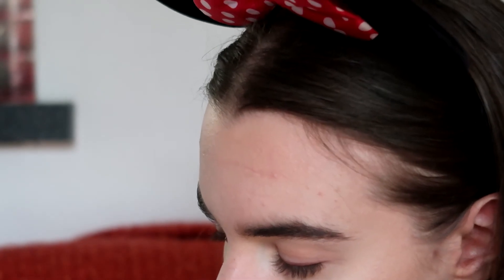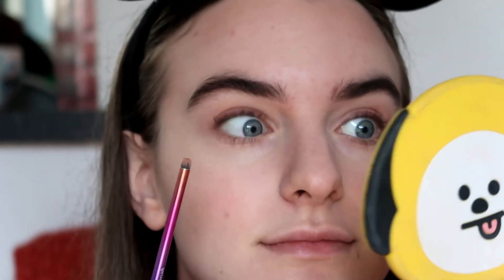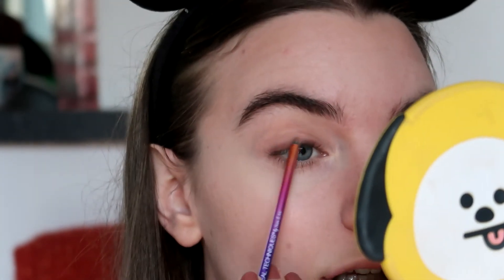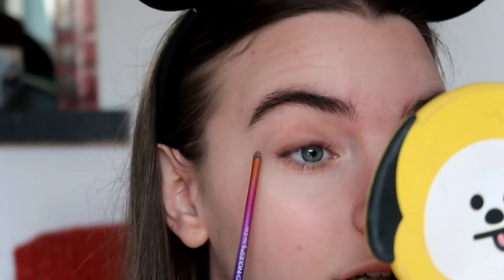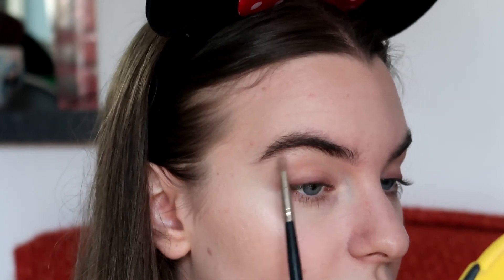katy keene inspired makeup + ep 1 and 2 review 🍒🌃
helloooo, wow i havent posted for ages. today is a review of Lucy Hale's new show Katy Keene while I recreate the makeup she wears in the show!

instagrams:
🧡 laurendaisy27
🍟 laurendaisyeats
💄 laurendaisystyle
🎶 laurendaisydances
🎞️ laurendaisyedits